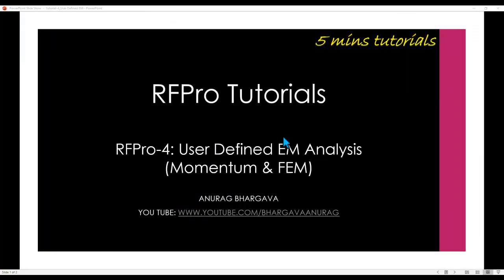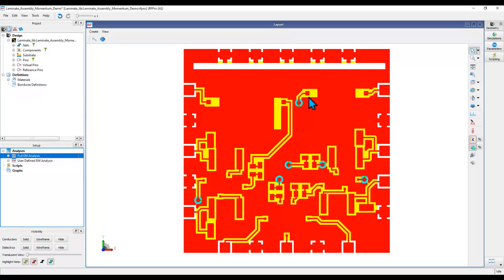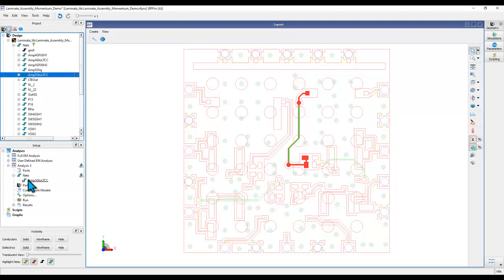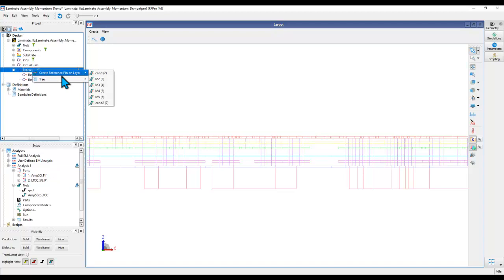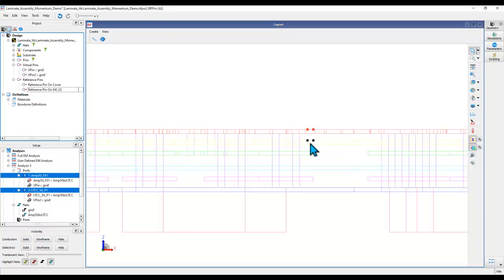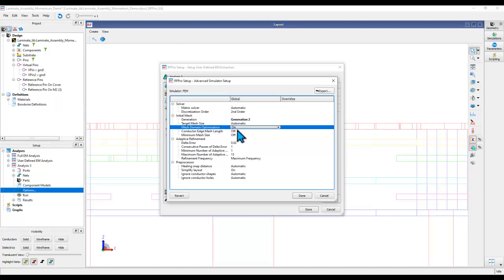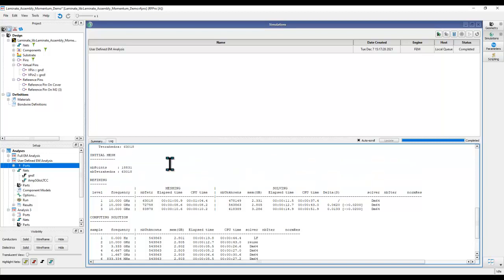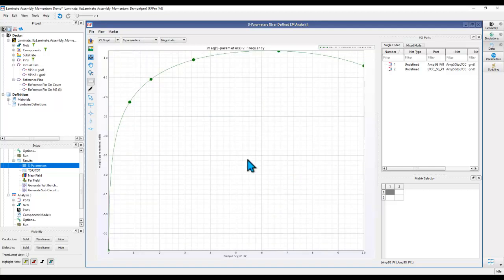RFPro-4: User Defined EM Analysis (Momentum & FEM)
Learn how to perform user-defined EM analysis in RFPro with great ease without having to modify the layout design in any aspect and focus on the critical interconnect performance before committing to the complete EM analysis which could take up multiple hours to finish.